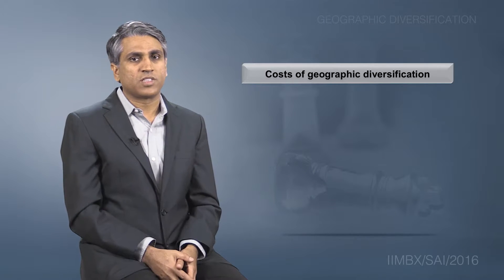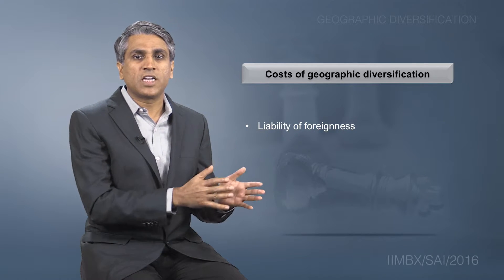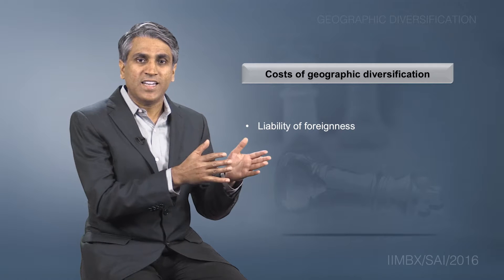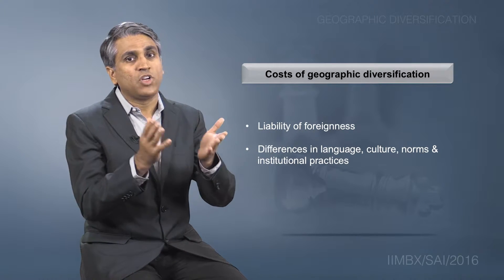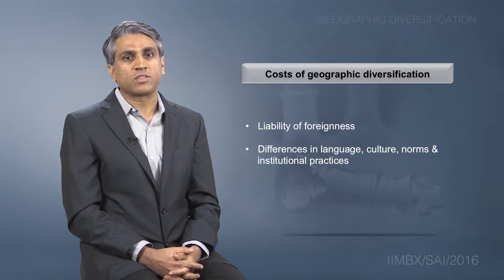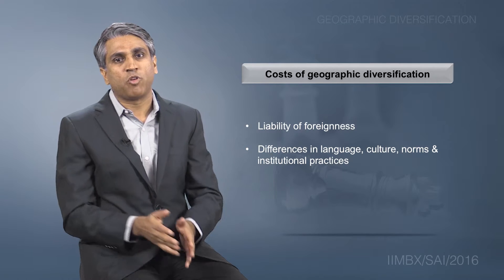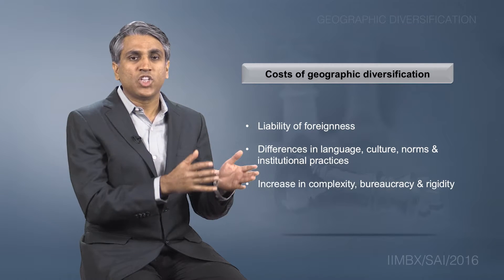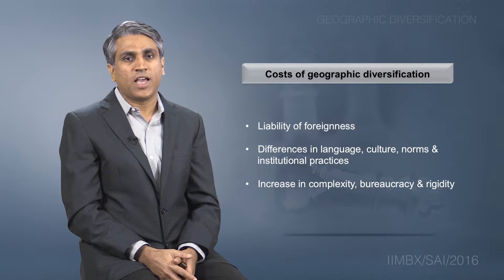ST101X W05 C08